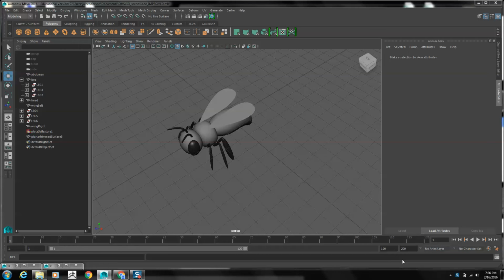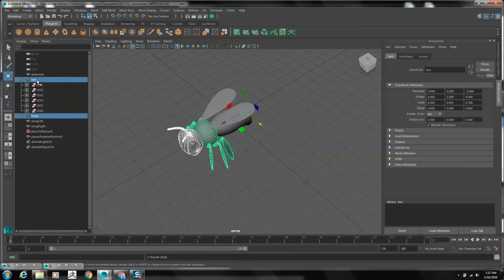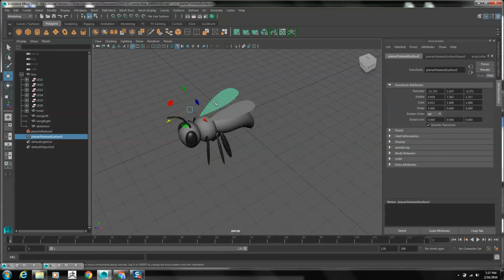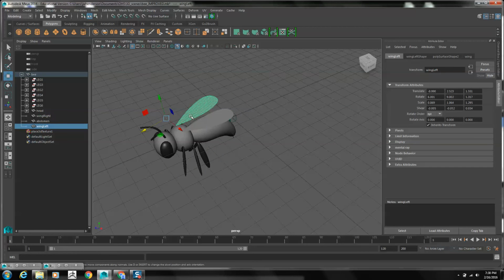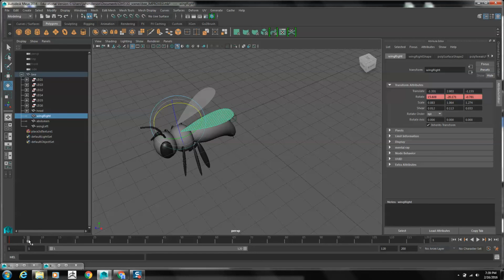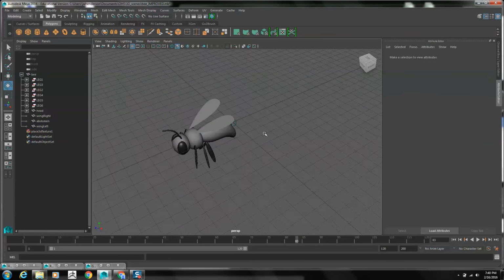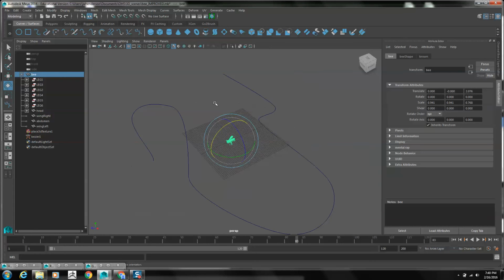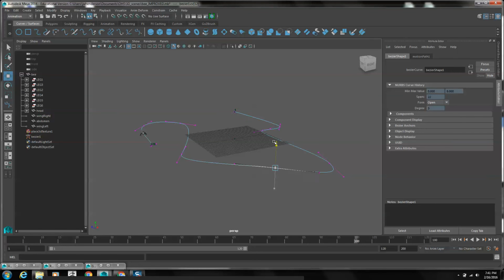Maya Motion Path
Learn how animate using motion paths in Maya.